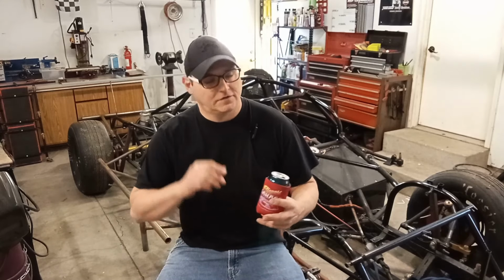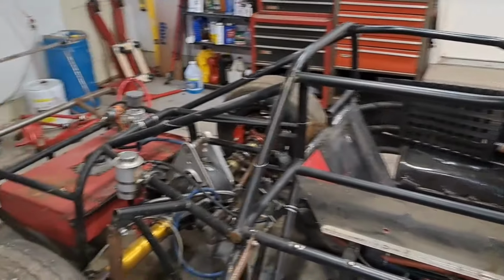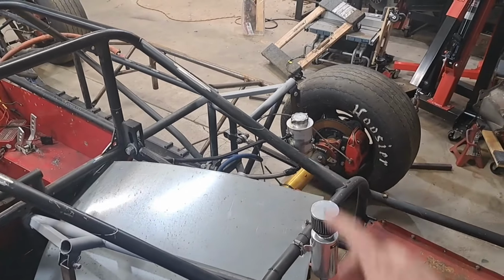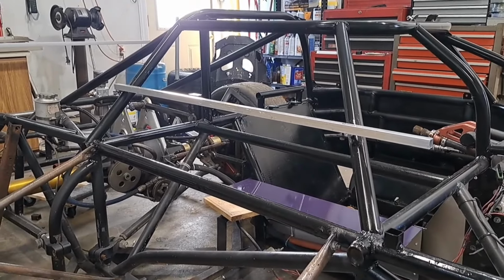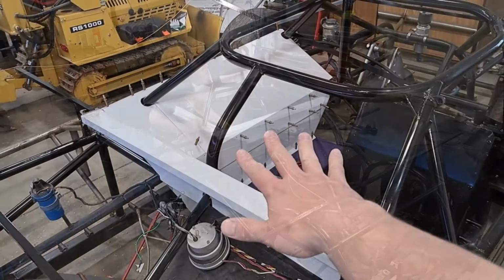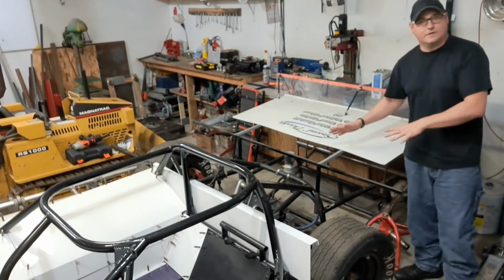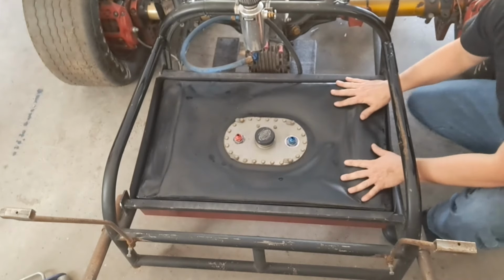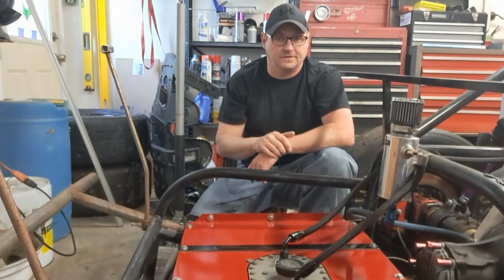S1E5 The new late model is here!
The new late model is here! we work on interior tin and the fuel cell as we start getting it race ready!